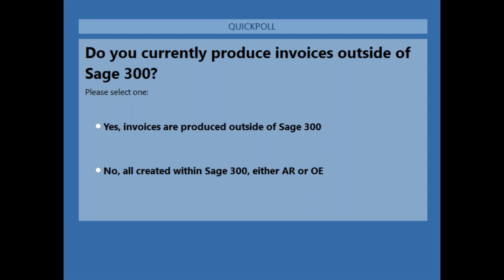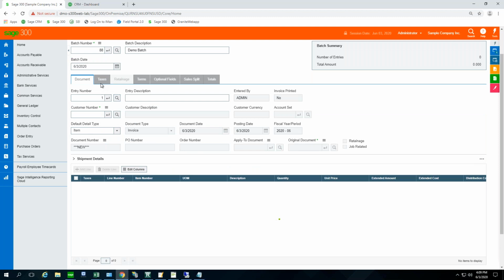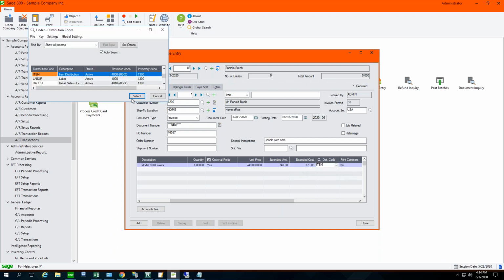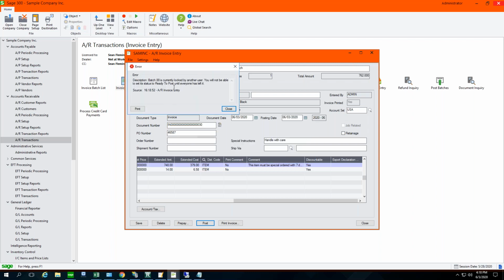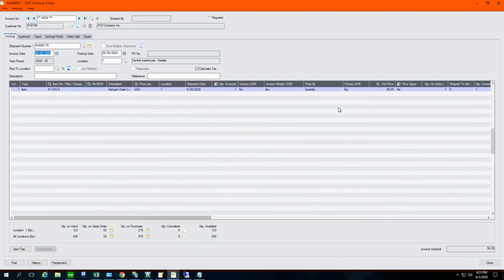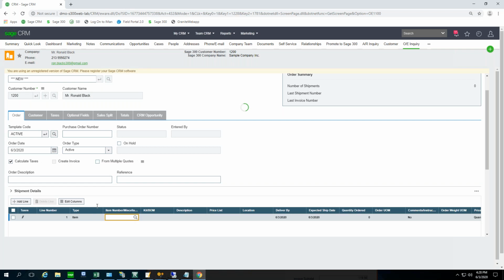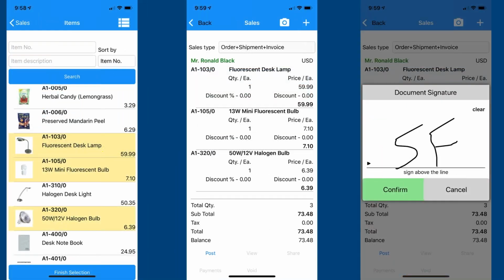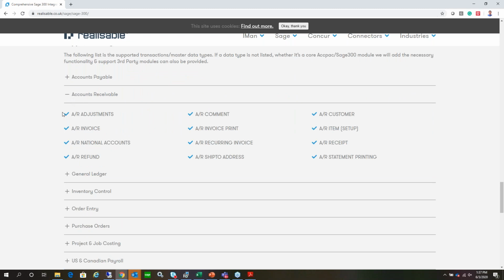Sage 300 Reporting Tips: How to Create AR and OE Invoices in Sage 300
In this "How To" session we will cover invoicing options in Sage 300. From AR detail and summary invoices to order entry and ecommerce invoices. Keep that revenue coming in by making sure the invoices go out.